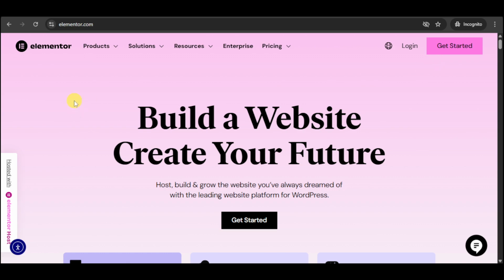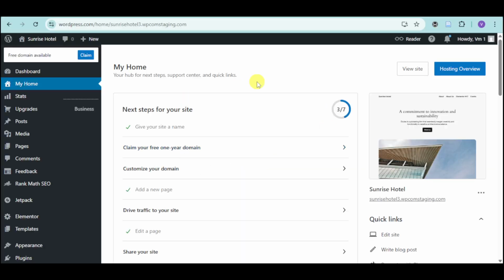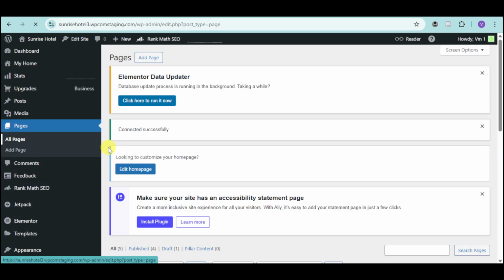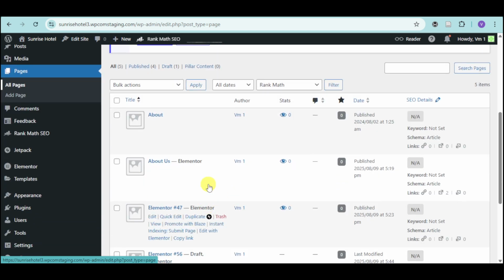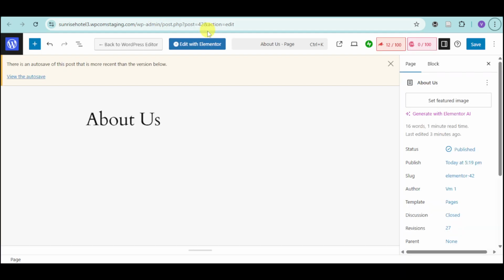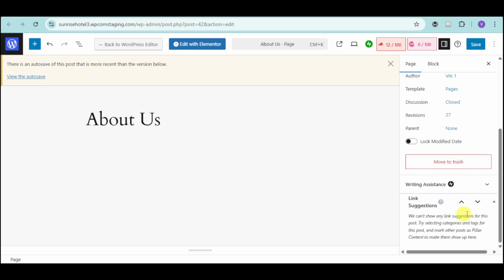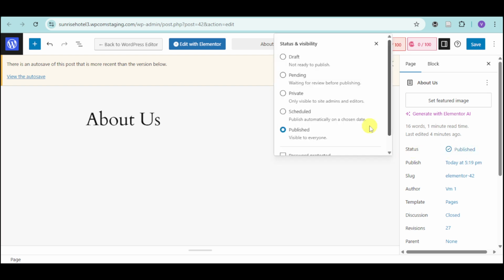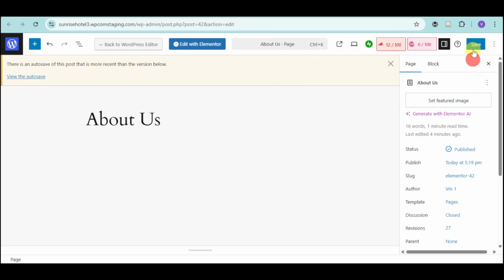How To Password Protect A Page In Elementor 2025 (EASY GUIDE)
Want to restrict access to a specific page on your Elementor website? In this tutorial, I’ll show you how to password protect a page in Elementor so only people with the password can view it.

You’ll learn:

How to use WordPress built-in password protection

How to secure Elementor pages without extra plugins

Optional plugin methods for more advanced protection

Tips to customize your locked page design in Elementor

How to hide protected pages from search engines

Whether you’re sharing private content, client projects, or members-only pages, this guide will help you secure your Elementor content quickly and easily.